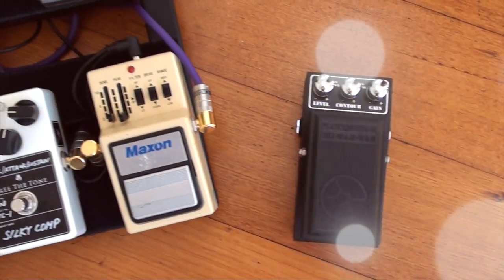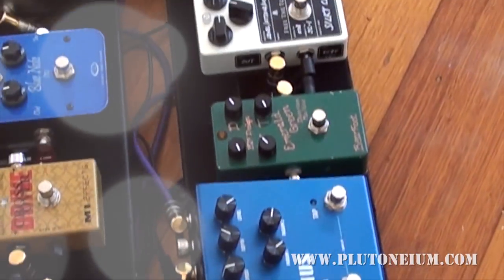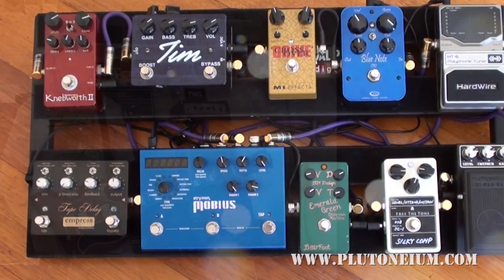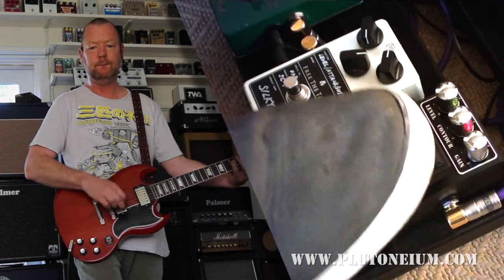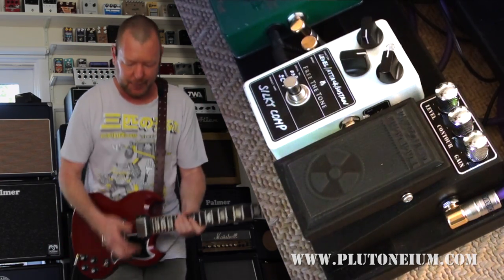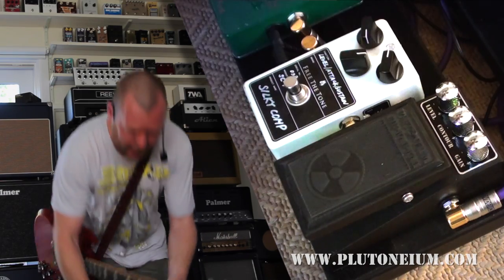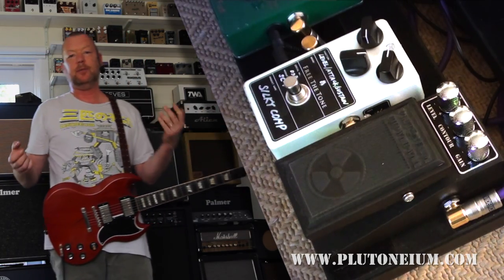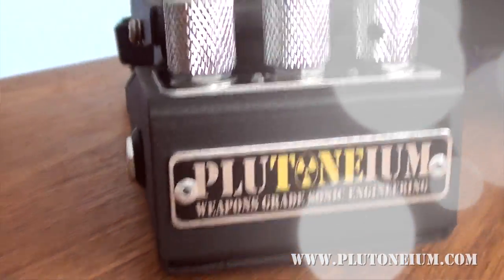Plutoneium: CHI-WAH-WAH (V2) - Demo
The first Plutoneium Chi-Wah-Wah hit the market around 3 years ago to considerable applause. I know that because I helped launch it. Since then several improvements have been made. Version 2 features more body in the low end and a more linear taper as the progress of the treadle moves into the treble range.

The great features that original Chi-Wah-Wah has remain largely the same: military-tough construction; tiny footprint; instant on/off when treadle is engaged; Level, Contour and Gain controls that give the user enough versatility with which to coax pretty much any classic wah sound with.

The casing is weapons-grade 1.5mm thick rolled steel. You have would have a very difficult time trying to destroy this pedal. It runs off 9VDC or 9V battery and is available in Bass and Limited Edition versions as well.

One of the Chi-Wah-Wah's greatest attractions is its tiny size. It's only the size of a standard Boss pedal so should appeal to those looking to save pedalboard space and/or weight when travelling.

Today's tools:

Guitar: Gibson VOS CS '61 Les Paul (SG) Reissue
Amp: Laney VH-100R Clean Channel & L412 Cabinet (Greenbacks)
Cables : Providence
Other effects: As described in the video.
Mic : Violet Design 'The Amethyst' (amp) Samson Airline77 (me)
Camera : Canon 60D (me) and Sony HDR CX150 (pedal)
Soundcard : AVID Mbox Pro 3
Computer : Apple iMac 27" i7 3.4 GHz 16 GB RAM